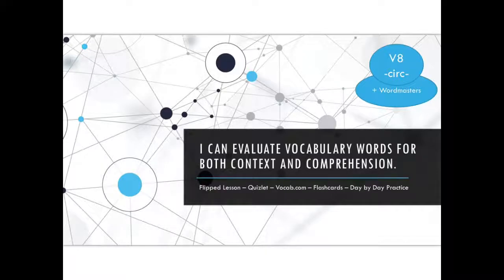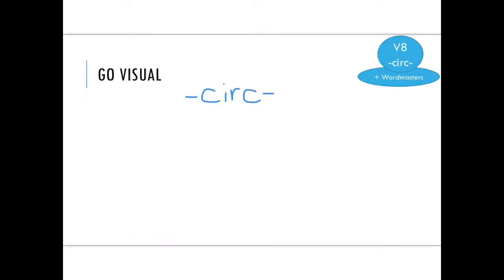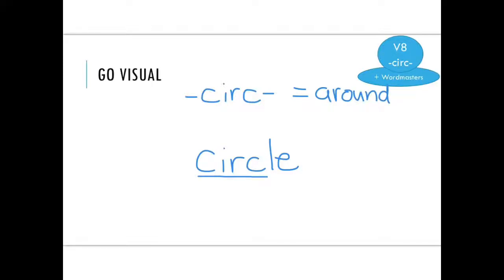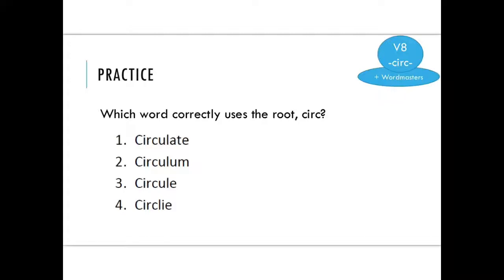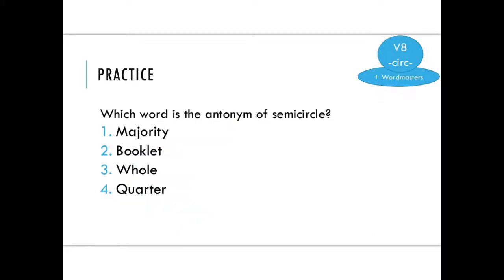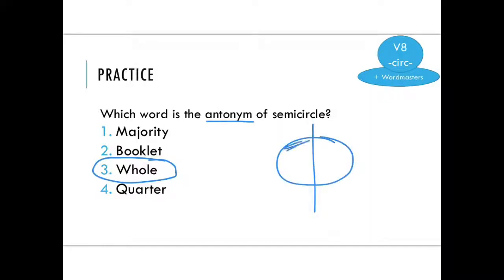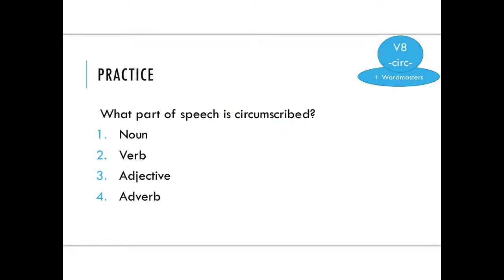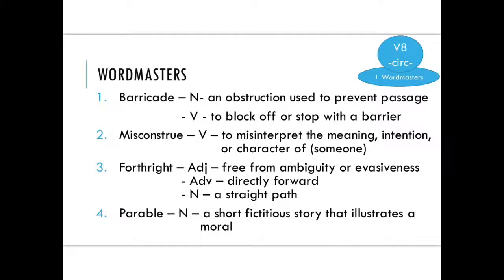V8 -circ- plus Wordmasters